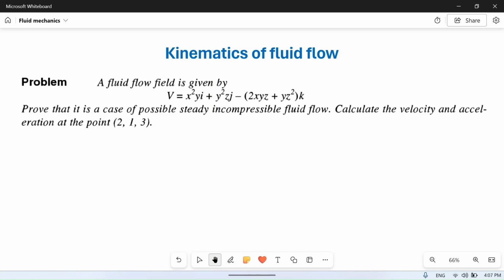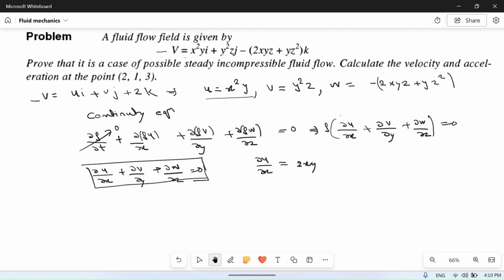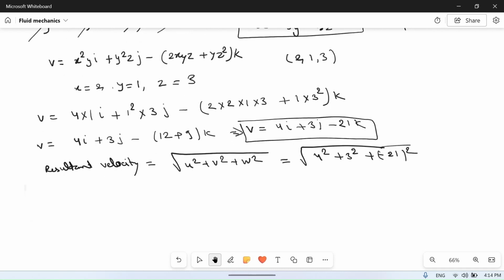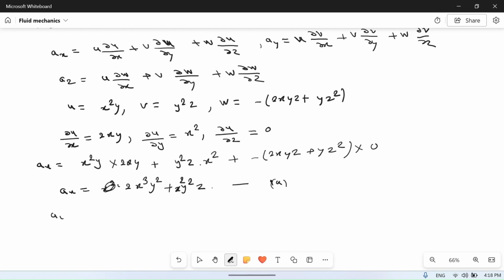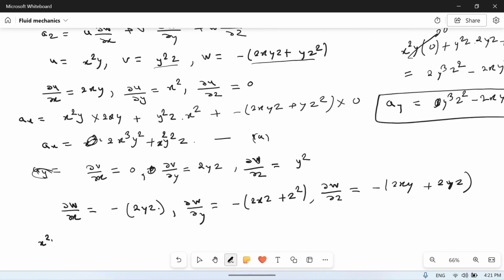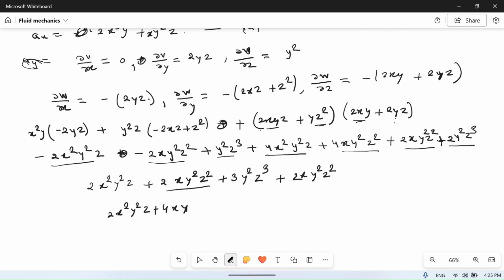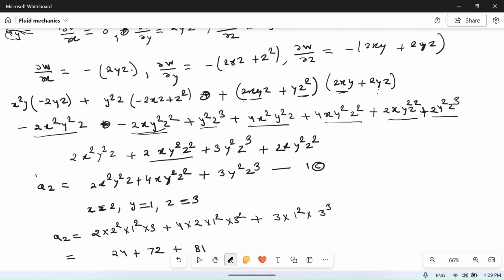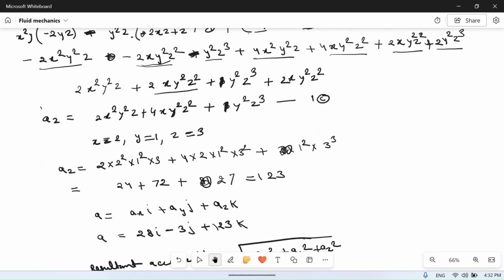Kinematics of fluid flow: 10 // Numerical Problem Velocity acceleration and continuity equation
In this video we will study about Kinematics of fluid flow then we will learn Velocity, local acceleration and convective acceleration in three dimensional flow and we will solve a numerical problem based on it. we will check if flow satisfies continuity equation and we will find third component of velocity